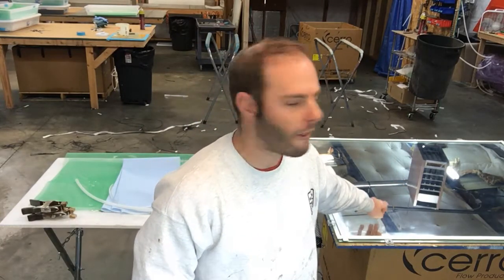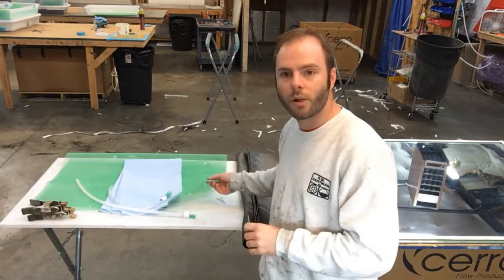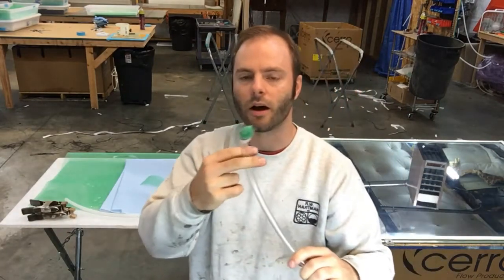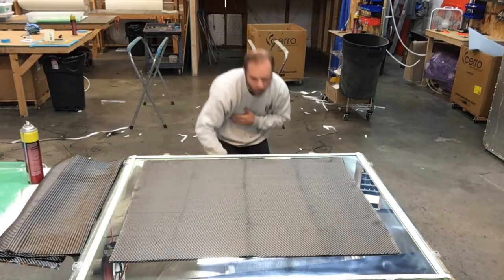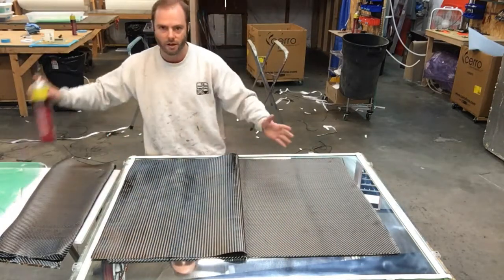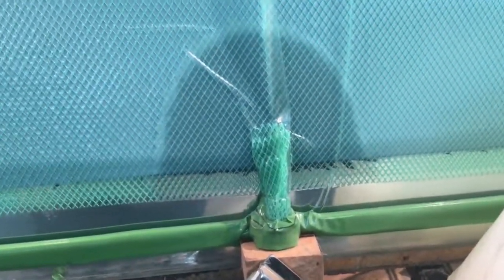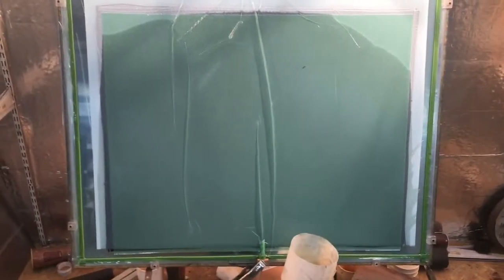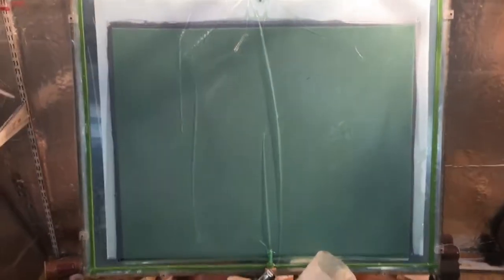How To Infuse a Carbon Fiber Panel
Today we will go over how to infuse a carbon fiber panel. Keep in mind there are several ways to end up with the same end result, but this is how I do it. Being a flat panel, there are some difficulties removed and is a good place to start. For a list of tools and materials please visit our sister for more info on our materials and tools. Hope this helps!